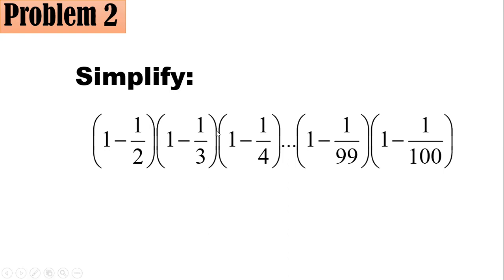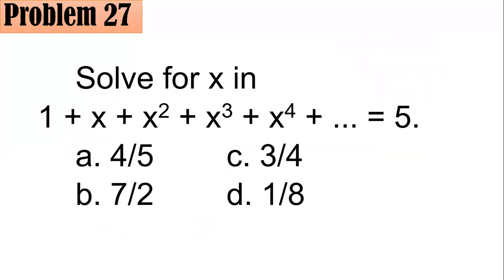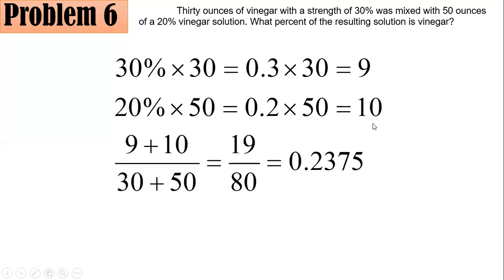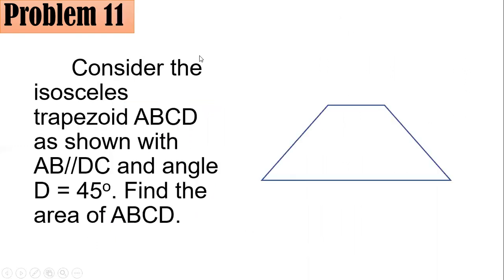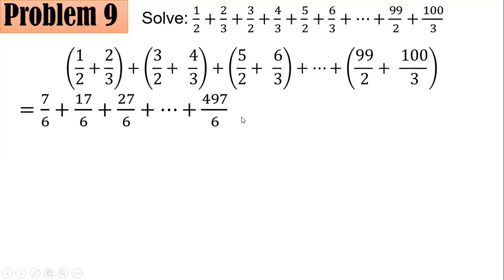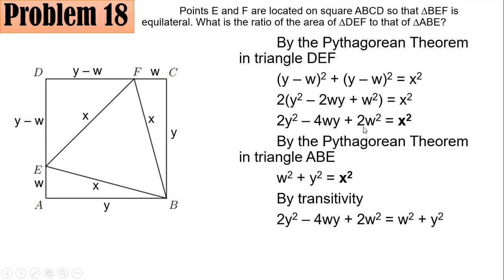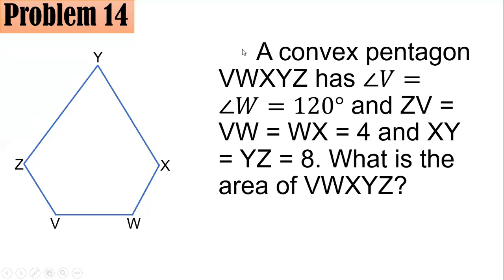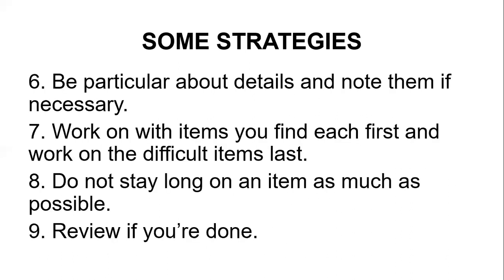SOLVING SOME MATHEMATICS COMPETITION PROBLEMS (GRADES 7 & 8)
This was one of the recorded sessions I had with Grades 7 & 8 Mathematics enthusiasts particularly those who are interested to join some local and international competitions.

Thanks